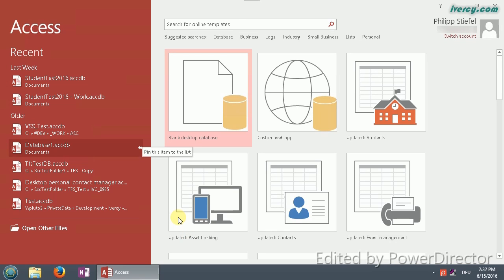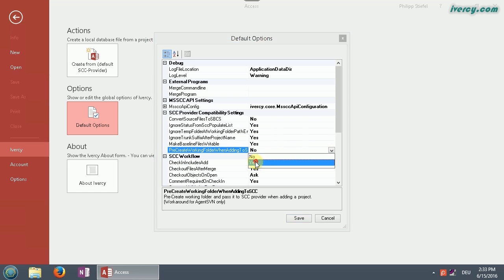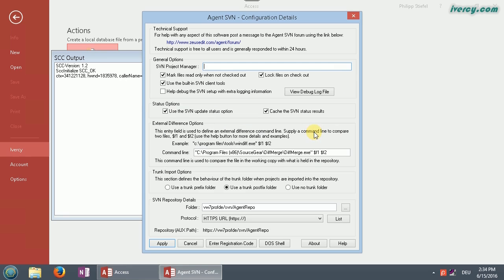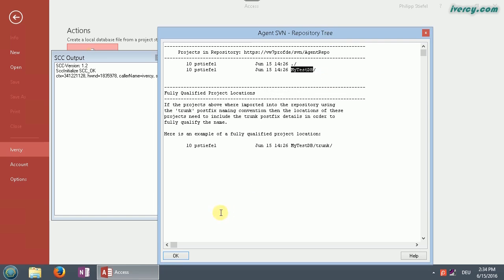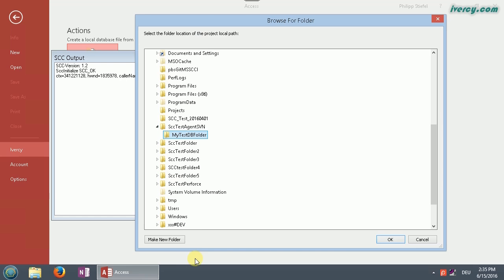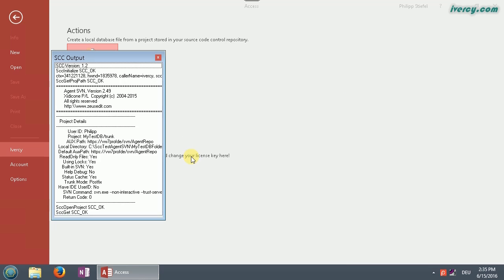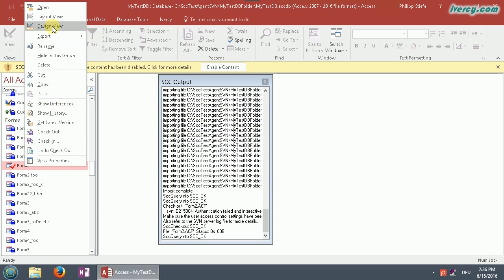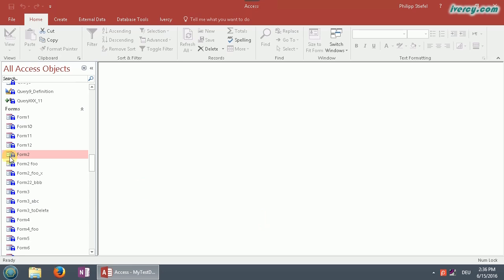Ivercy - Get a local copy of your Access DB using AgentSVN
First, I show you how to configure Ivercy to work with AgentSVN.  Then I point out a peculiarity of AgentSVN, you need to be aware of when you get a local copy of an Access database from a Subversion repository.